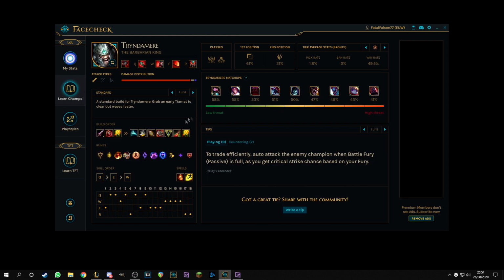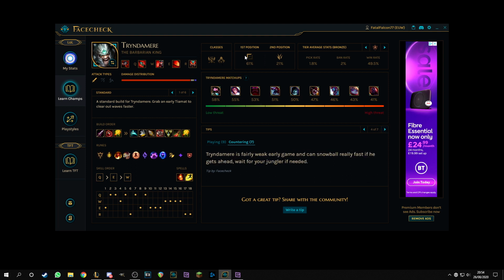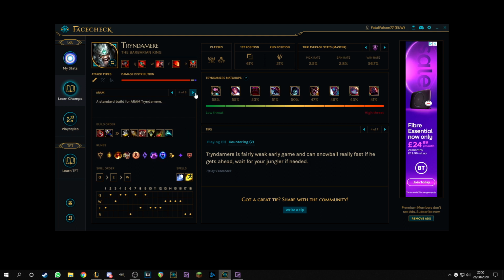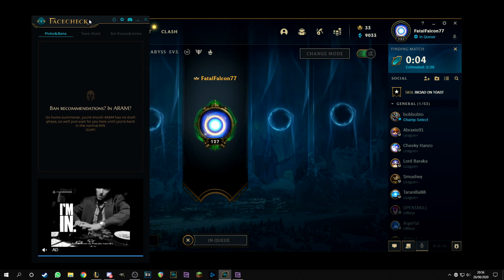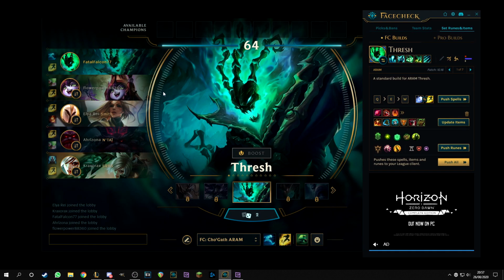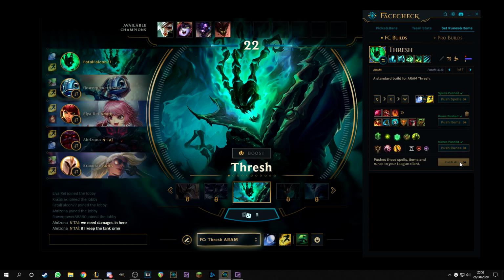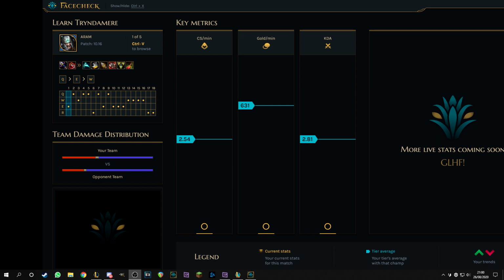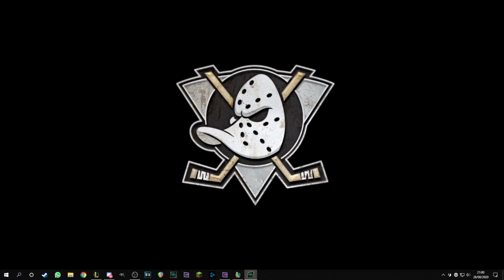FACECHECK UPDATE :) - League of Legends Overwolf Overlay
I run through the functionality of Facecheck in depth within League of Legends. Download this  Overlay through Overwolf :)